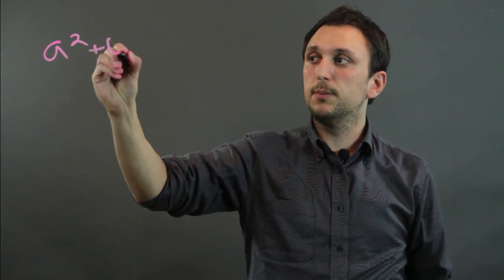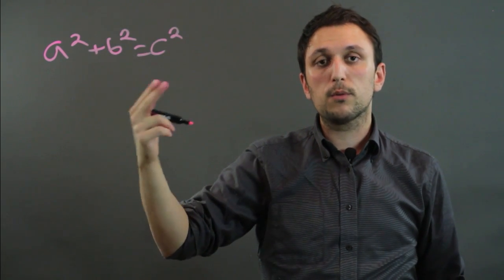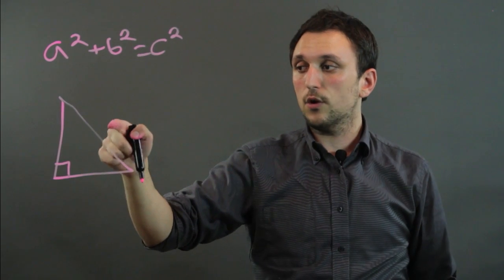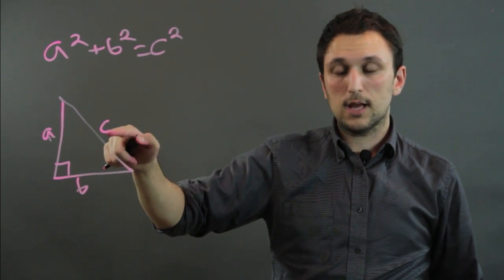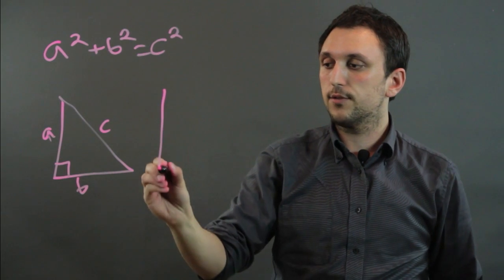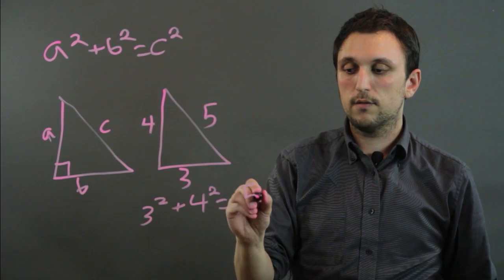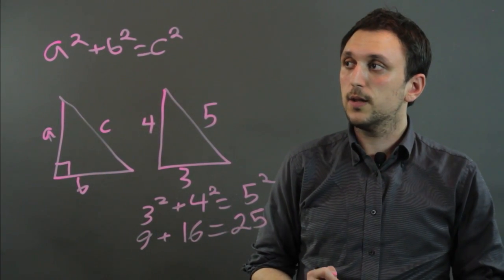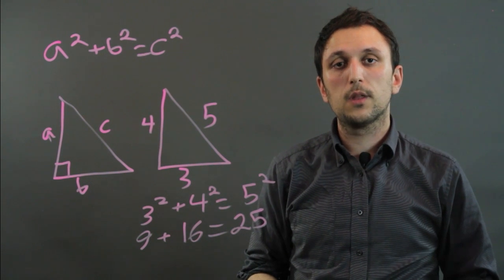How to Figure Out the Pythagorean Theorem : Geometry, Algebra & More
The Pythagorean Theorem may seem overwhelming at first, but you'll soon find out just how straightforward it really is. Figure out the Pythagorean Theorem with help from a high school math tutor in this free video clip.